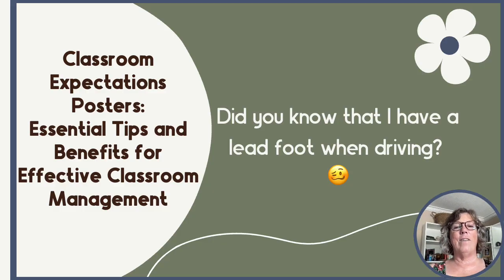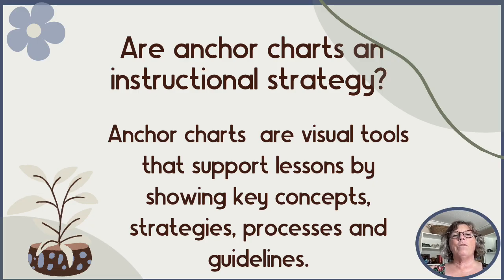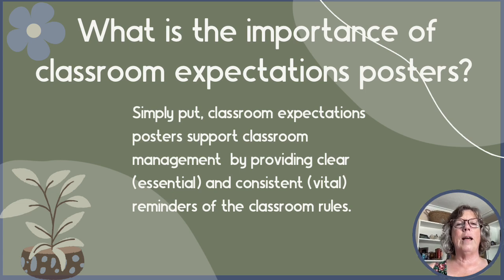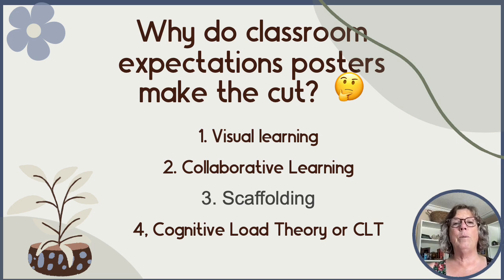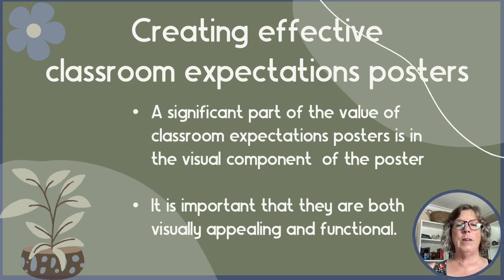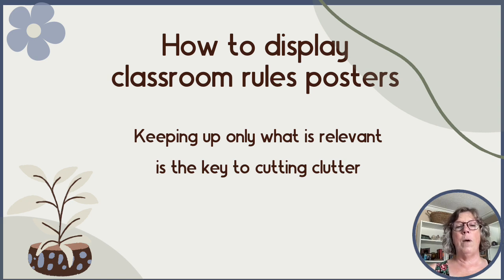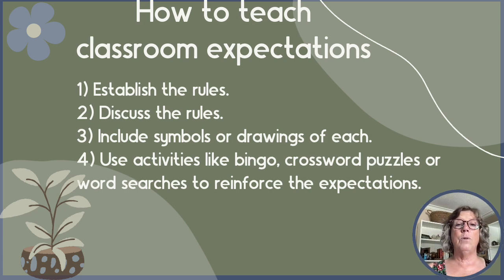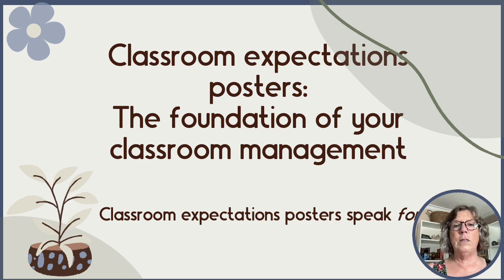Classroom Expectations Posters: Essential Tips and Benefits for Effective Classroom Management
Learn how classroom expectations posters can transform your classroom management and support a positive learning environment! In this video, I discuss the importance of classroom rules posters, their connection with anchor charts, and why they are helpful for both teachers and students. Discover practical tips on creating effective classroom rules posters to enhance your teaching experience.

In this video, I cover:

1. What are Classroom Expectations Posters?
   - Understanding their role in maintaining a positive and productive classroom environment.

2. What Are Anchor Charts?
   - How classroom rules posters function as a type of anchor chart that visually encapsulates classroom expectations.

3. Benefits of Anchor Charts:
   - Enhancing student understanding and promoting independence.

4. Why Are Anchor Charts Helpful?
   - The research backing their effectiveness in visual and collaborative learning.

5. Importance of Classroom Expectations Posters:
   - How they support classroom management by providing clear, consistent reminders of classroom rules.

6. Creating Effective Classroom Expectations Posters:
   - Tips for making visually appealing and functional posters tailored to your students' needs.

7. How to Display Classroom Expectations Posters:
   - Strategies for preventing visual overwhelm while ensuring key rules are always visible.

8. Teaching Class Expectations:
   - Steps for establishing rules, engaging students in rule creation, and reinforcing expectations.

Classroom expectations posters are more than just decorations; they are powerful tools for establishing and maintaining a structured, supportive, and engaging learning environment. Watch to learn how to implement these essential elements in your classroom!

Important Examples of Classroom Expectations and Rules   SD 480p